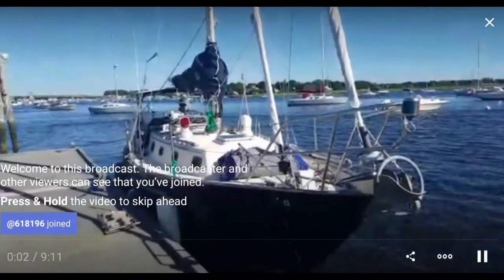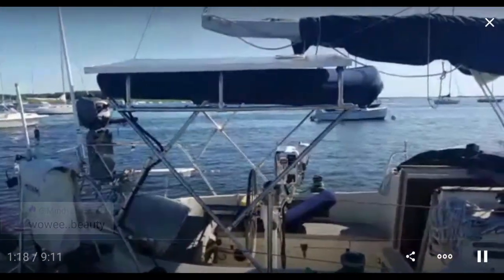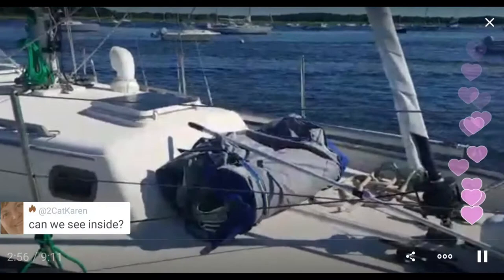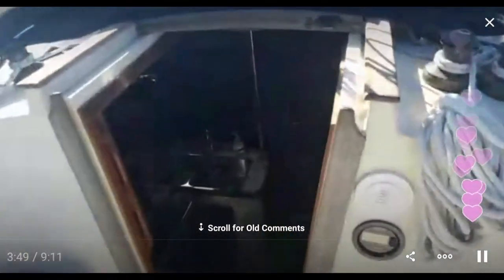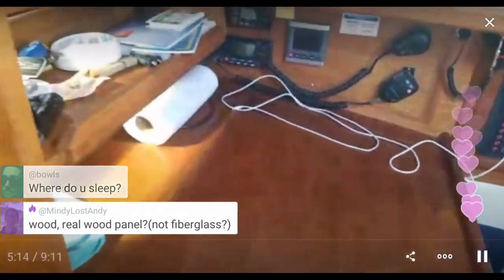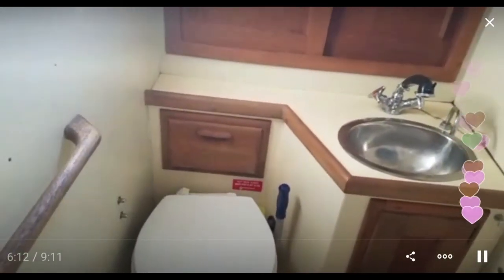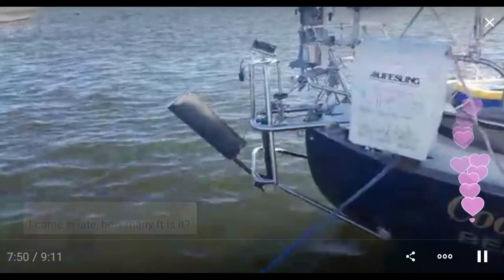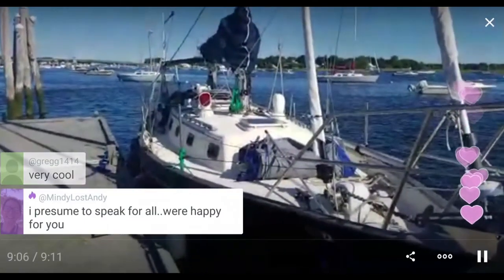My new sailboat has arrived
A quick tour of my new sailboat that recently arrived in the Merrimack River, Newburyport, MA.

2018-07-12